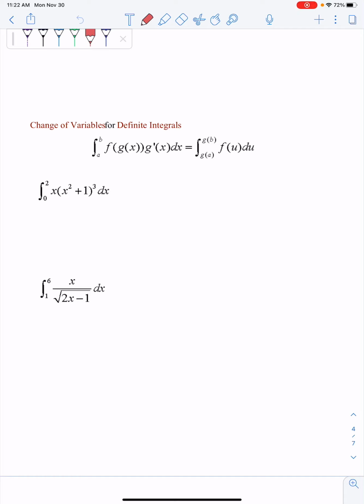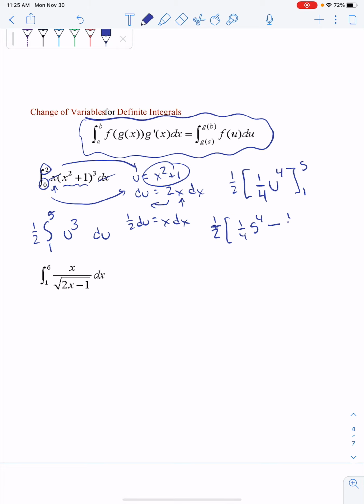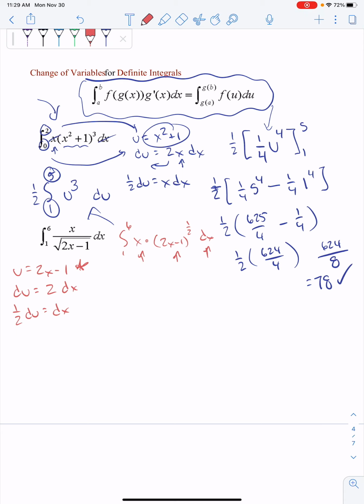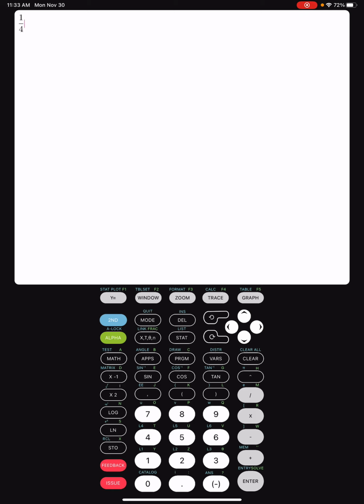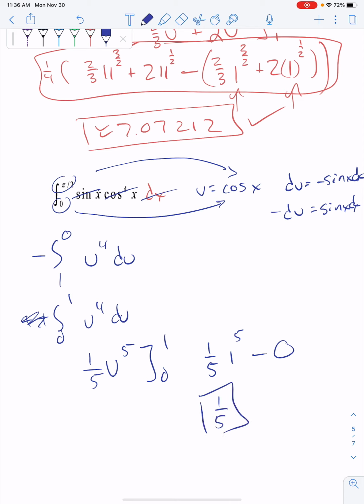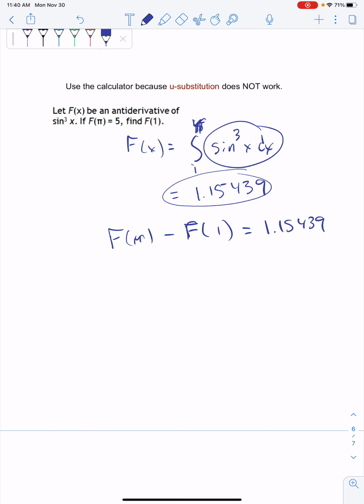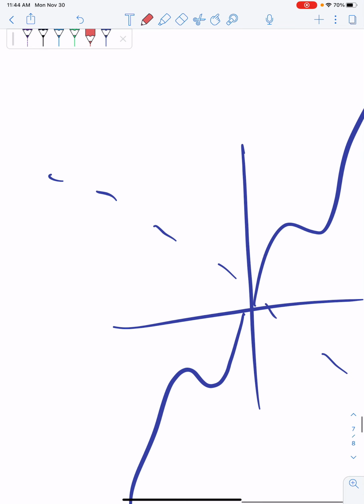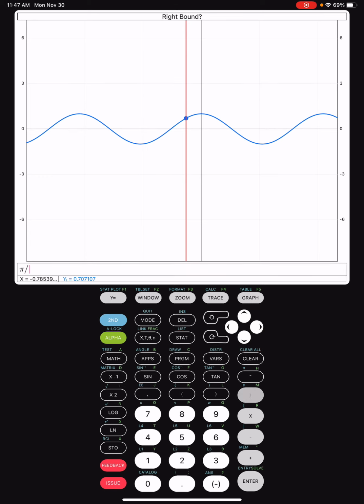U substitution with Definite Integrals